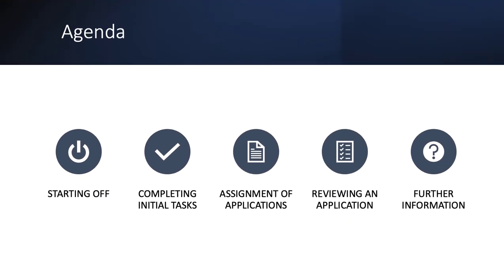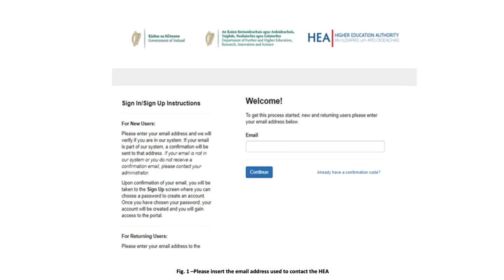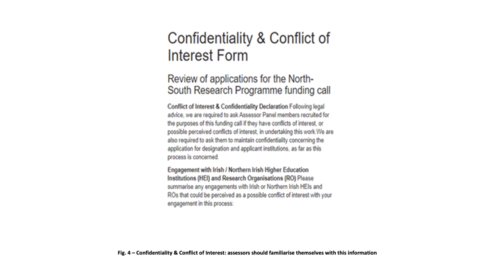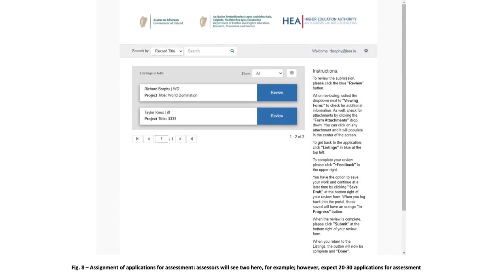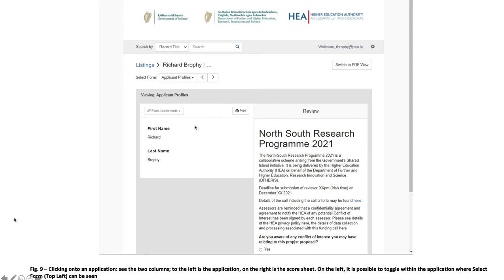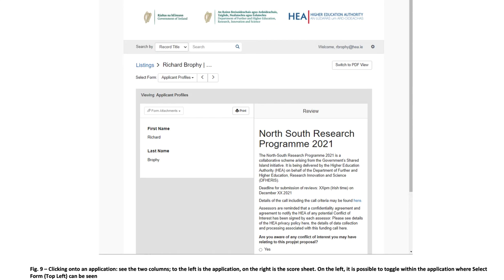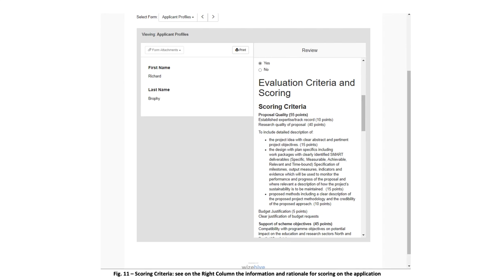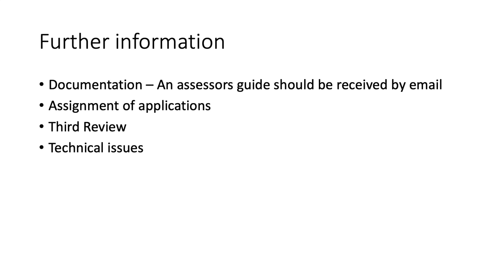HEA Assessors Presentation